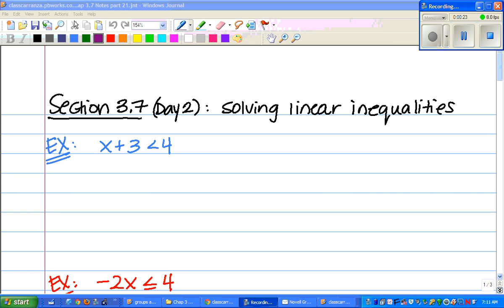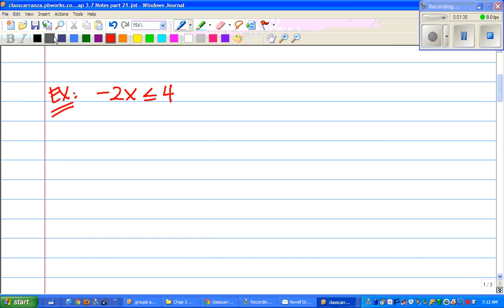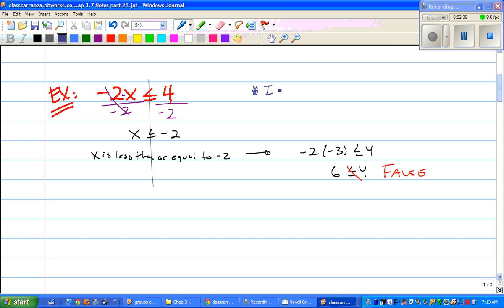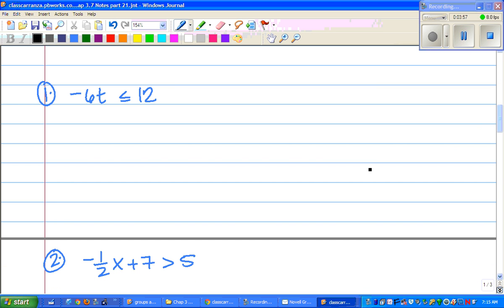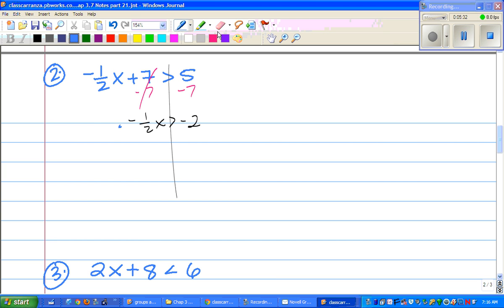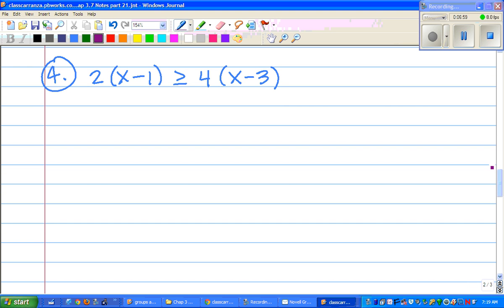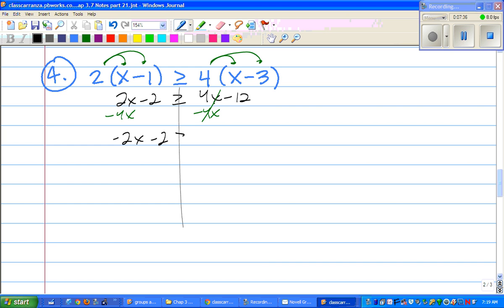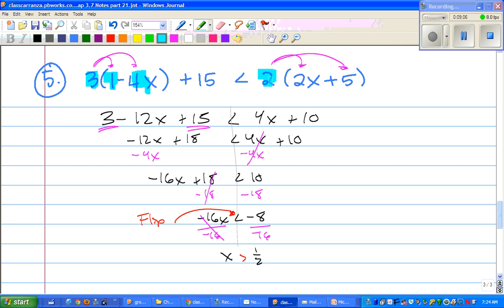AT Alg 2 Chap 3.7 notes part 2.wmv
ATHS Algebra 2 - Chap 3.7 Notes part 2 - Compound Inequalities - Ms. Carranza & Mr. Grice's Algebra 2 Class